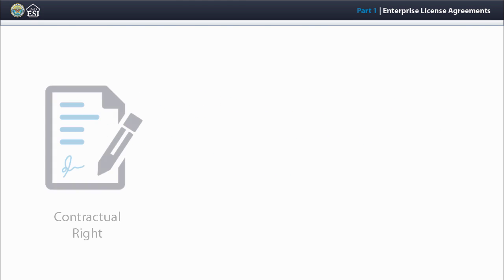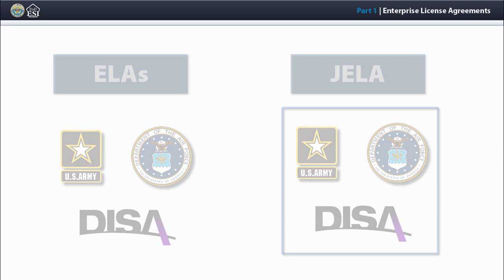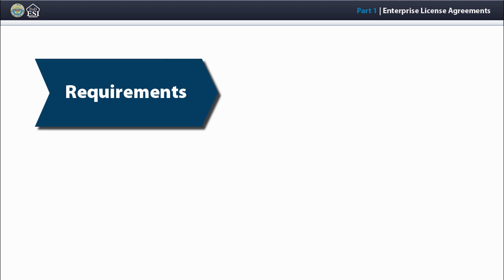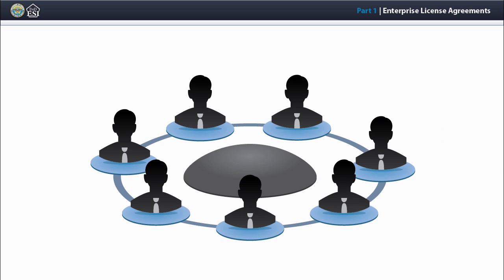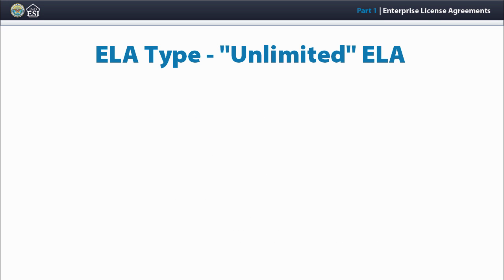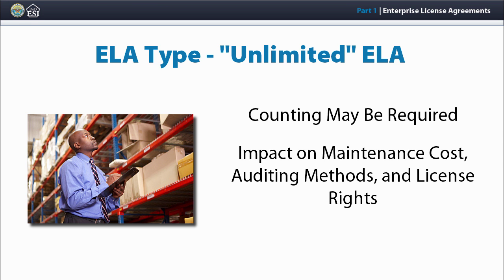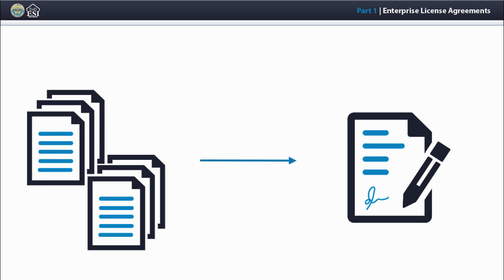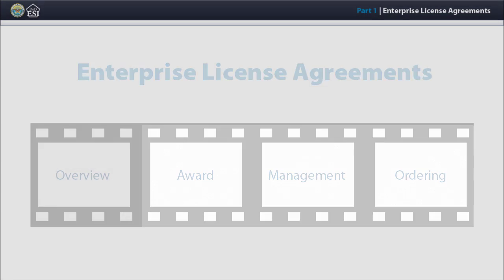Enterprise License Agreements Part 1